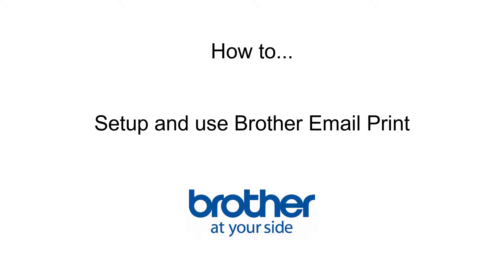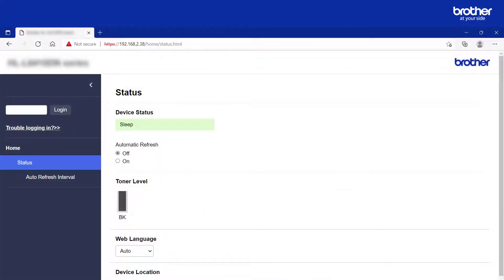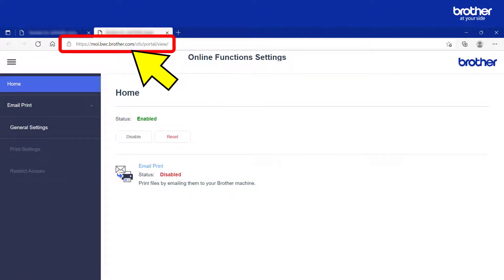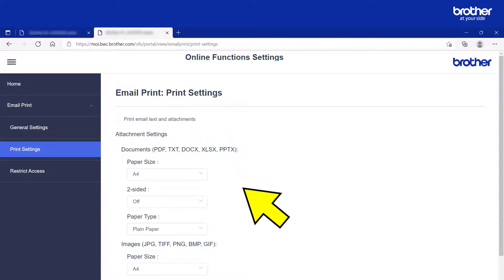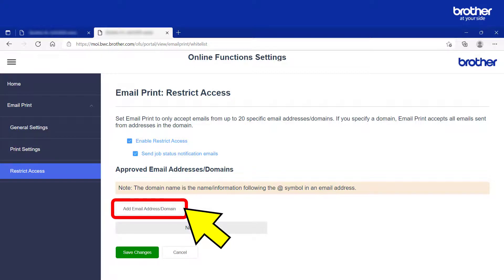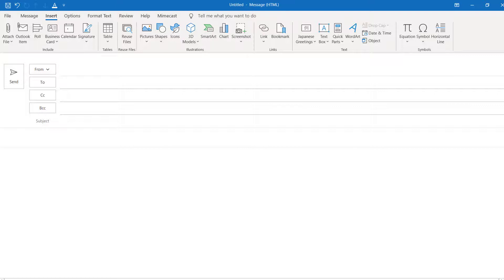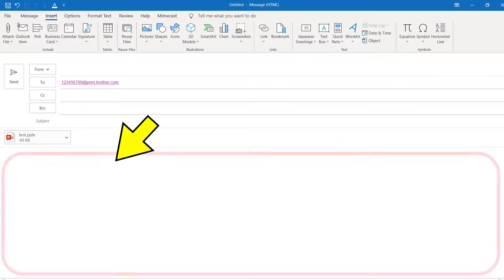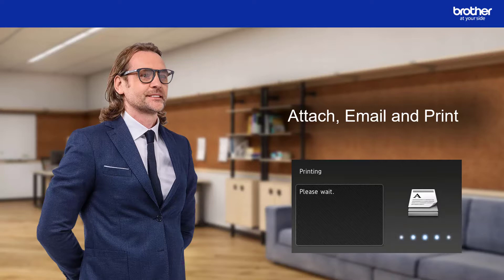How to setup and use Brother Email Print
Step by step guide on how to setup and use the Brother Email Print function.

-- Links to other Brother email print functions --

How to setup and use Attach, Email, and Print

-- Question --
What file types does Email Print support?
-- Answer --
PDF
TXT
Microsoft Word
Microsoft Excel
Microsoft PowerPoint
JPG
TIFF
PNG
BMP
GIF

-- Question --
What is the maximum size of file that I can attach?
-- Answer --
20 MB. When sending multiple attachments from the same email, this 20MB limit applies to the combined attachment size

-- Question --
How many attachments can I sent in a single email?
-- Answer --
10